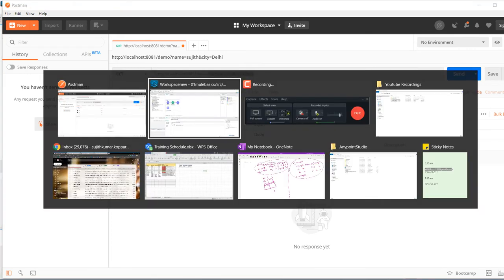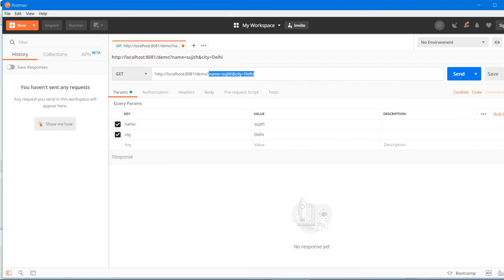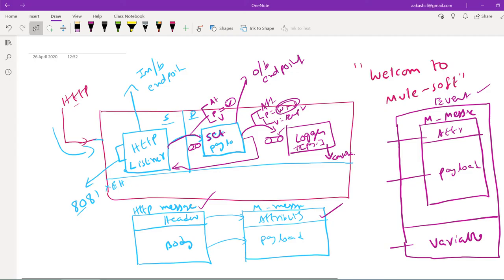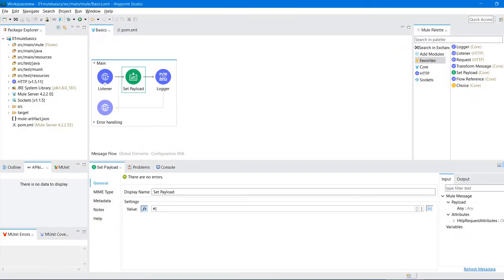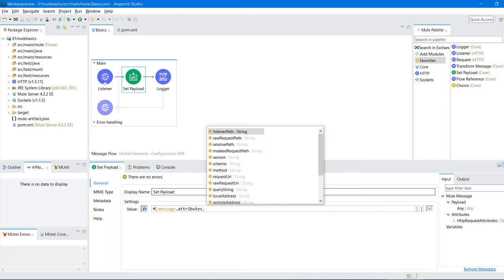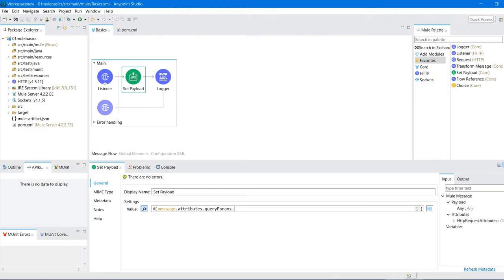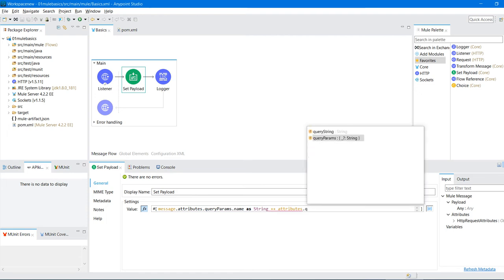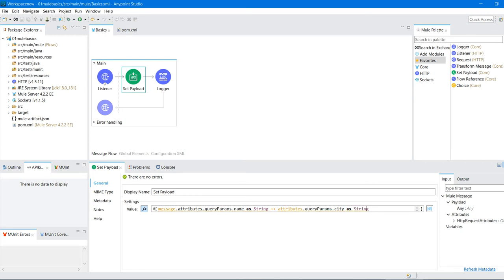Mule4 - 03 Extracting Query and Uri params by using DataWeave expressions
If anyone interested to take structured training on Mule4 and want to clear the MCD level-1 certification pls contact on the below details. I will be conducting multiple batches